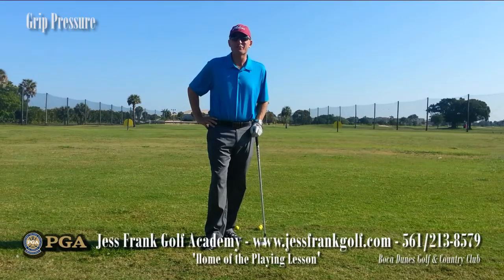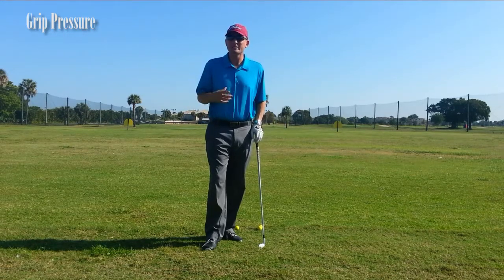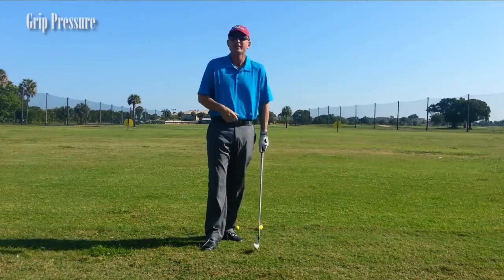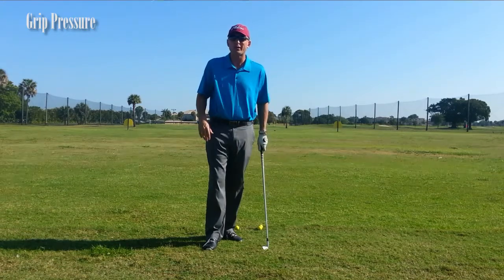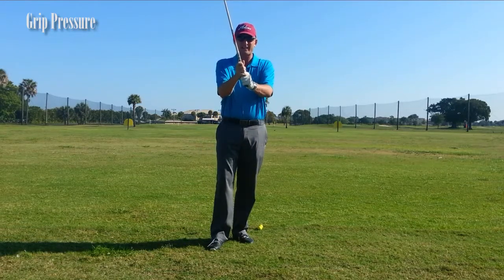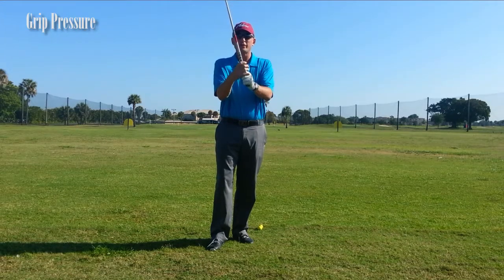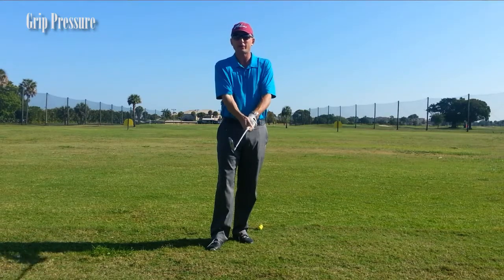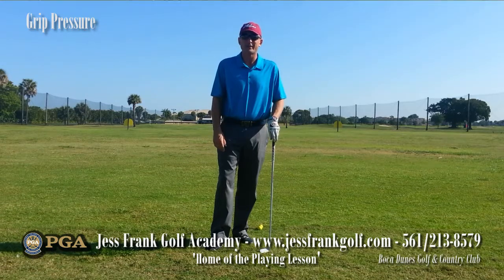Golf Lessons - Positive Pressure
Is your grip pressure to tight.  Watch this tip to help you improve the way you golf the club.  The Jess Frank Golf Academy based in Boca Raton offers you the complete golf lesson program.  Golf Lessons Boca Raton allows you full access to learning the game.